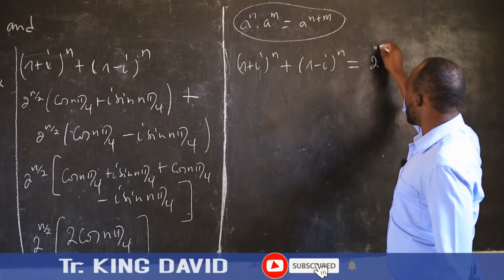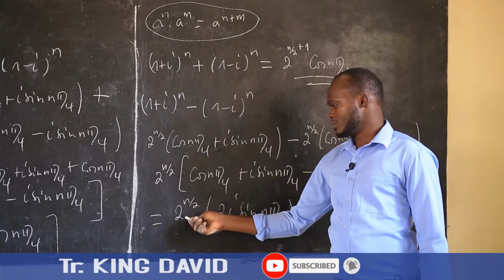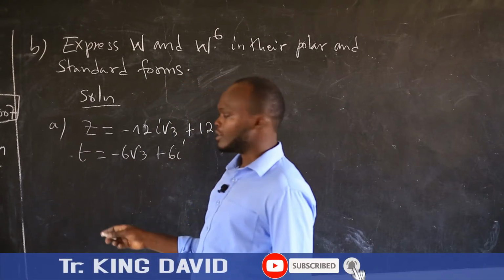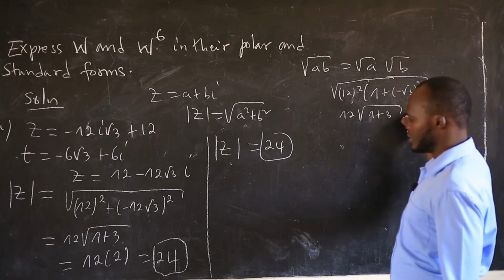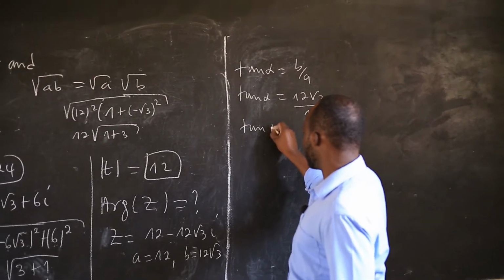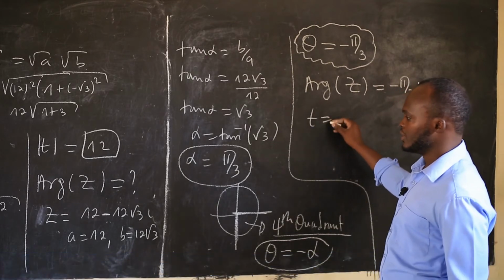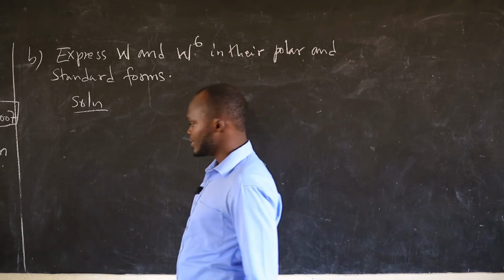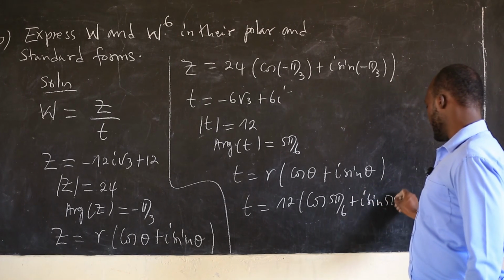Solutions about complex numbers( 10 ways to interpret each question about complex numbers ) part 8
Questions and their answers about complex numbers
Get it for free.